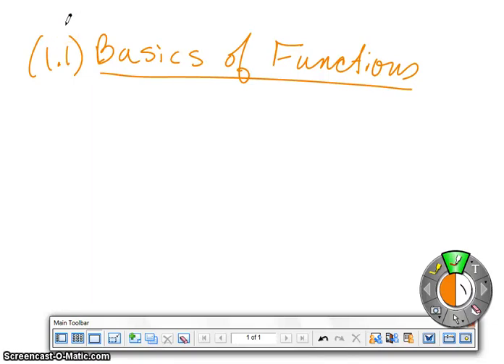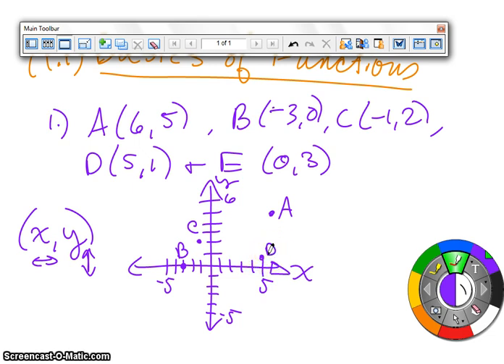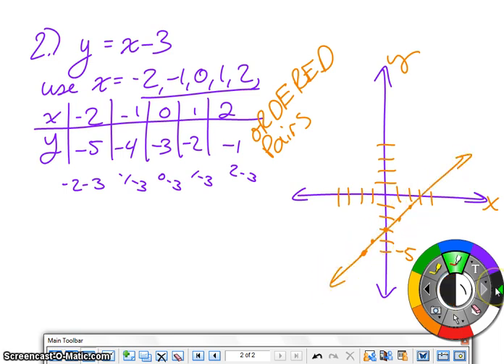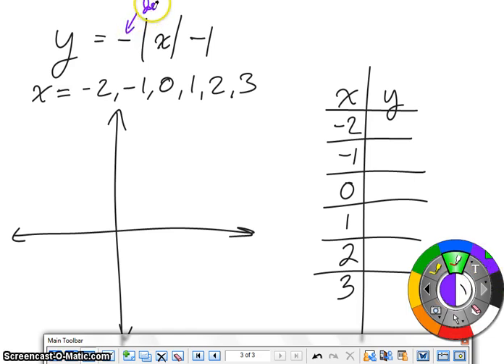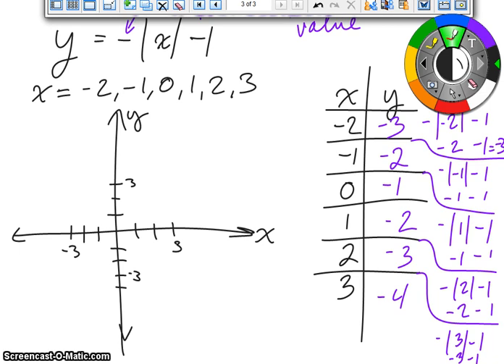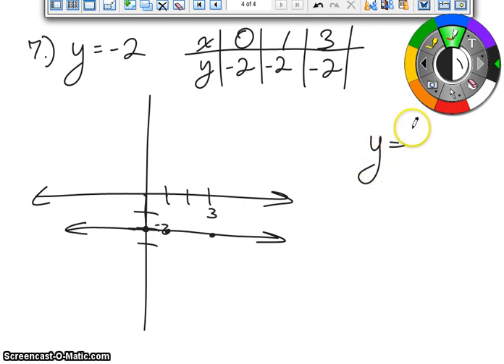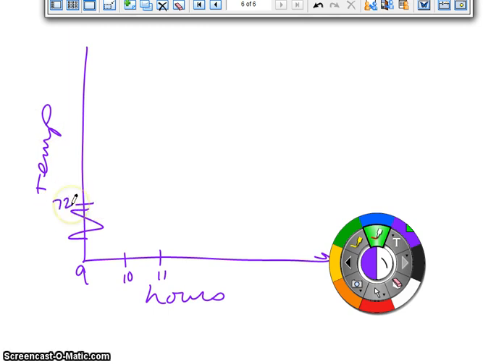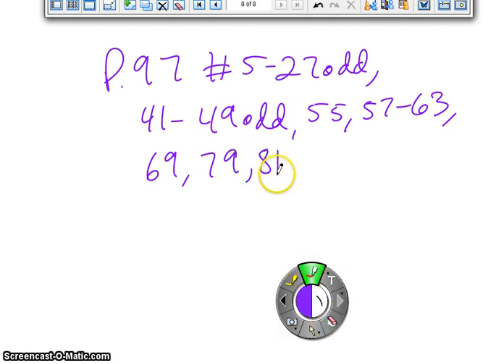Basics of Functions Sec 1 1